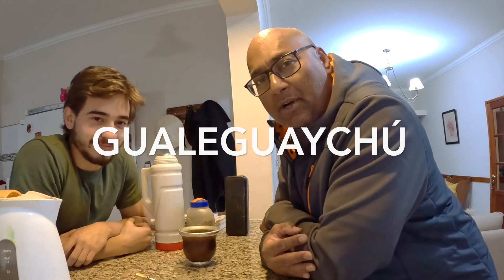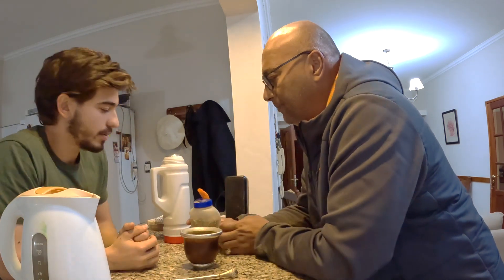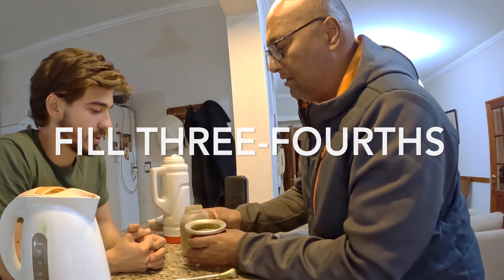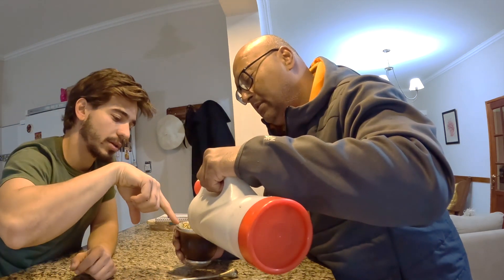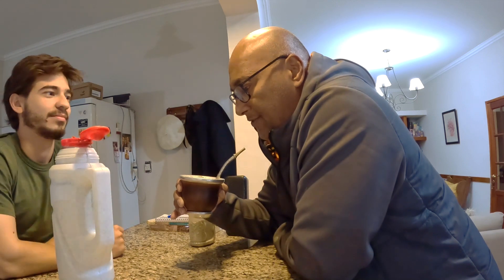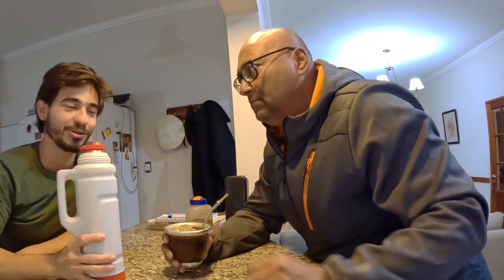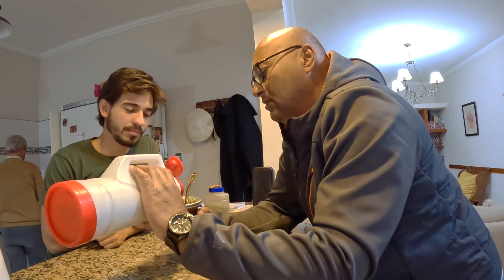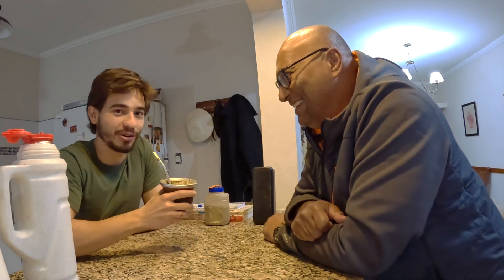Yerba Mate Tutorial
I had the opportunity to spend three days in the city of Gualeguaychú in the province of Entre Rios in Argentina. This was far from the hustle and bustle of Buenos Aires.
Great time to reflect. In fact it was so relaxing that it was the first time in over a dozen visits that I tried my hand at making Yerba Mate.

For some reason it's also the first time that I actually enjoyed this drink. May be it's the rural nature and peacefulness of Entre Rios and the kind nature of it's citizens. Things seem to slow down a lot in this province. There were hardly any traffic lights and almost know one honks.

I will be posting separately about how Tomas, my friend and his family made me feel at home and how spectacular the asado in the "campo" was and how beautiful the Rsereva Las Piedras by the Gualeguaychú River was.
You can take this video as more of an instructional video. If you ever want to make Yerba Mate you know have all the tool!

Hope you enjoy this and don't forget to leave some comments and show some love if you enjoyed it.